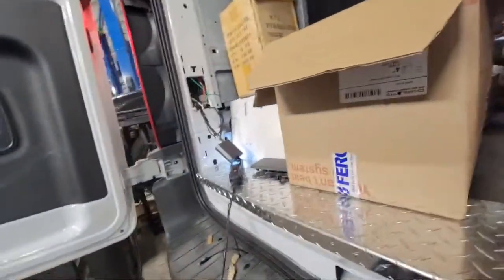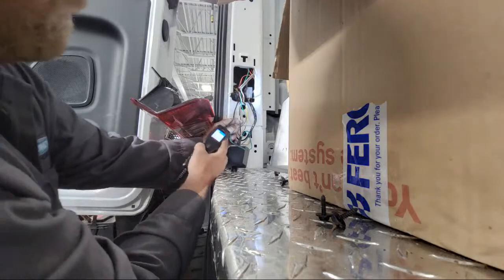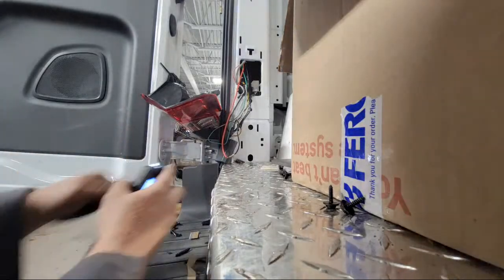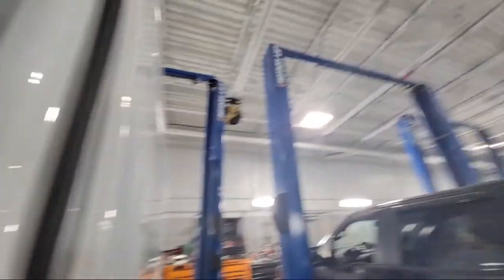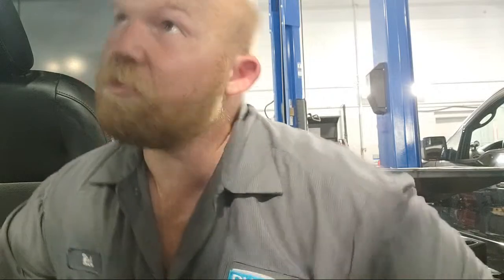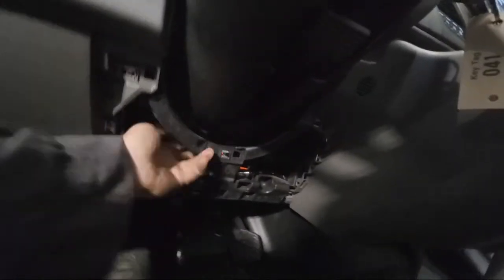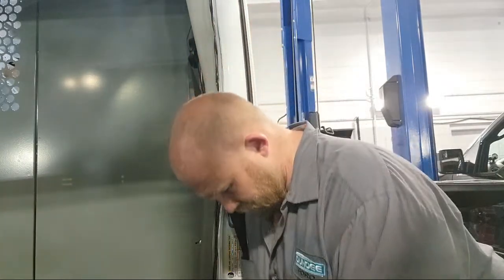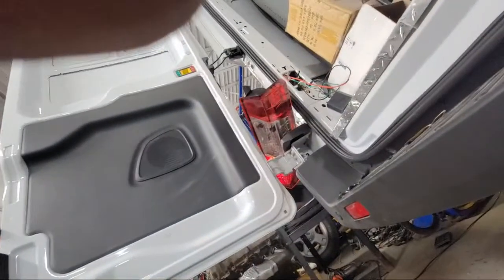2021 Transit no POWER TRAILER connector TOGETHER